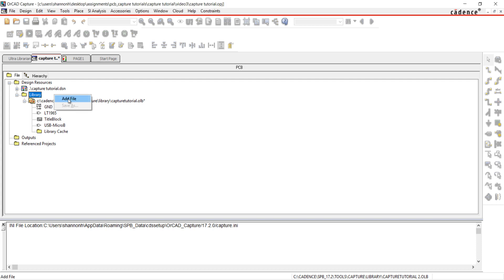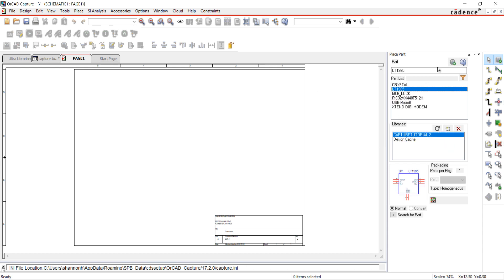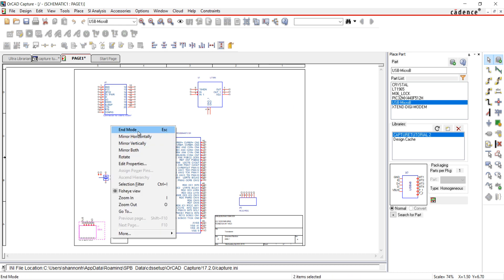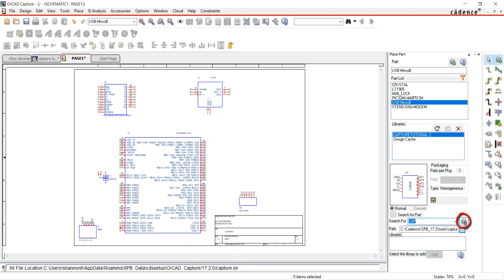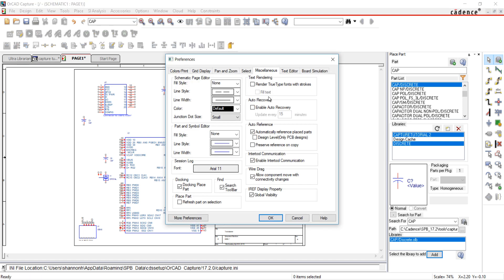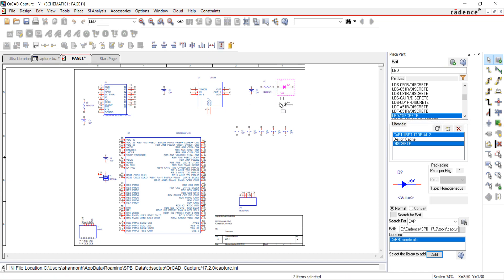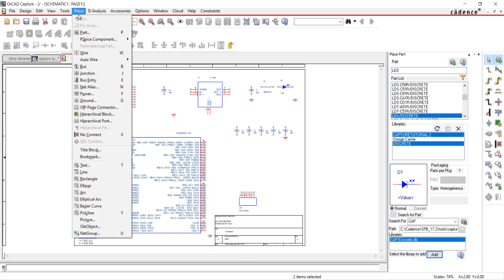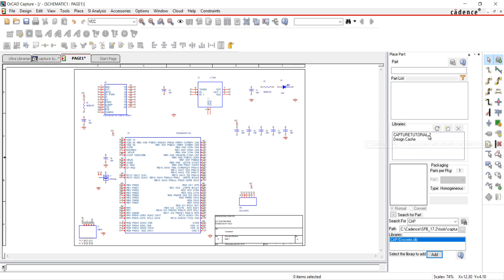How to Place Parts in OrCAD Capture 17.2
Capture Tutorial: 04. Searching and Placing Parts

Not sure how to get started with OrCAD? Our tutorial videos will walk you through all you need to know. This walk-through introduces you to OrCAD Capture 17.2. Upon completion of this tutorial, you will be able to:

- Add a library to your Capture project
- Place a title block, components, ground and power on a schematic page
- Search for parts in the default Capture libraries

You can download the access files for the Capture Tutorial videos